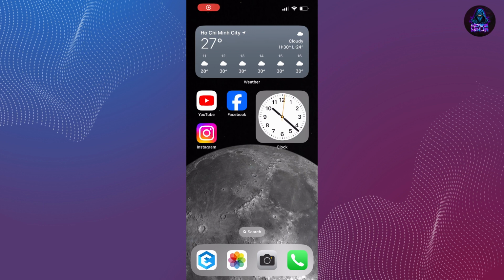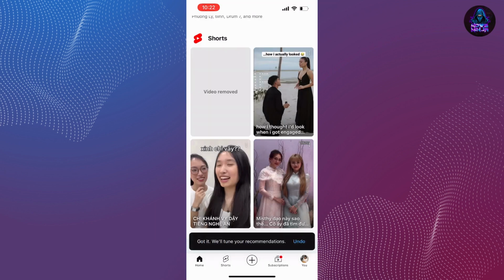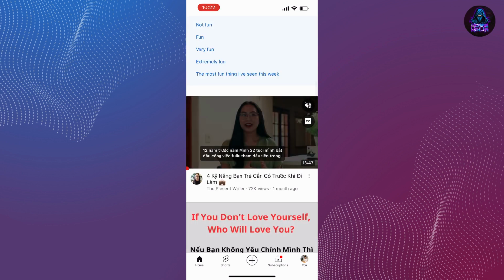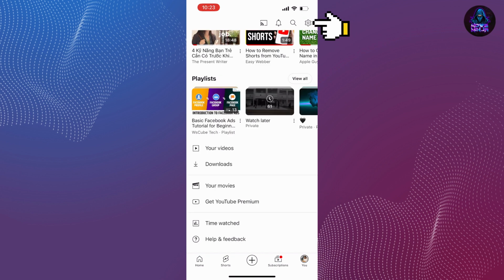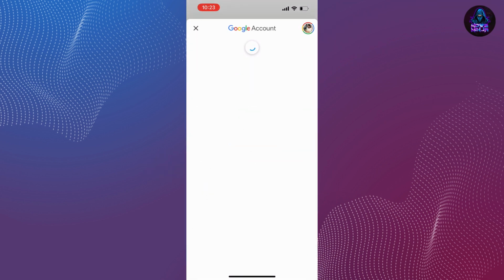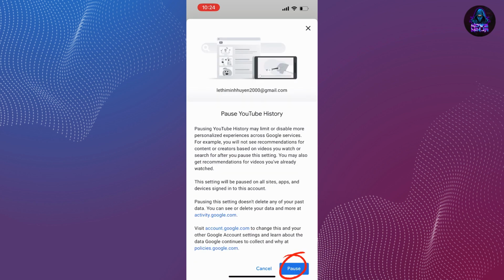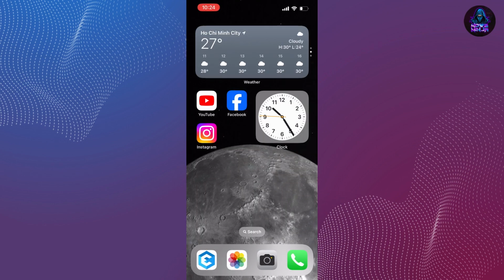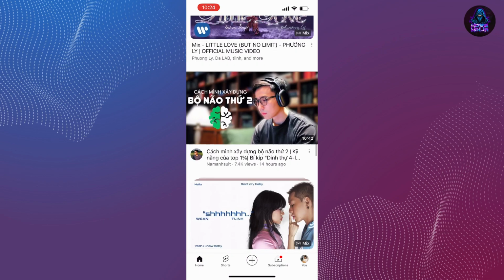How to Remove Shorts from YouTube Permanently (2 Methods)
If you're tired of seeing short videos on YouTube, then this video is for you! In this tutorial, we'll show you how to remove shorts from YouTube permanently using a few simple steps. Not only will this remove short videos from your YouTube channel, but it will also remove any associated thumbnail images! So if you want to keep your YouTube channel clean and free of short videos, then watch this tutorial!

Chapters:

00:00 Intro
00:15 Remove Shorts
01:27 Outro